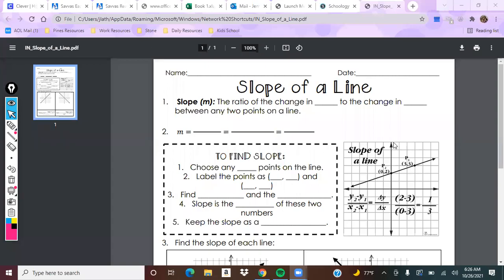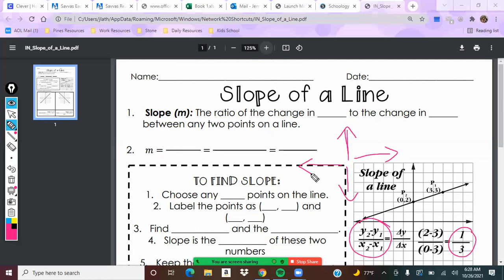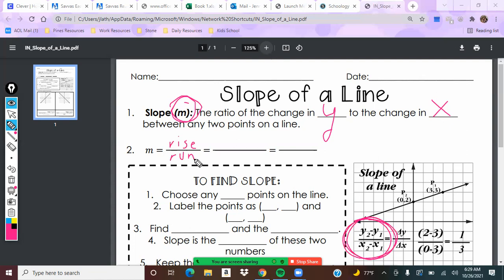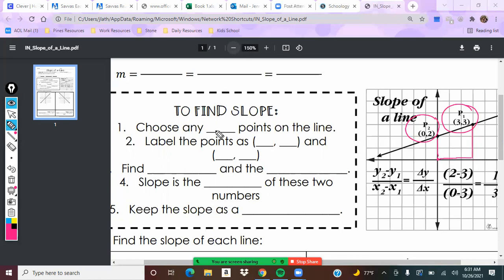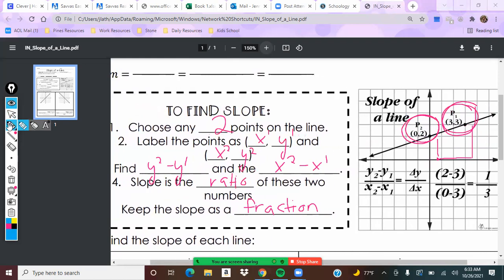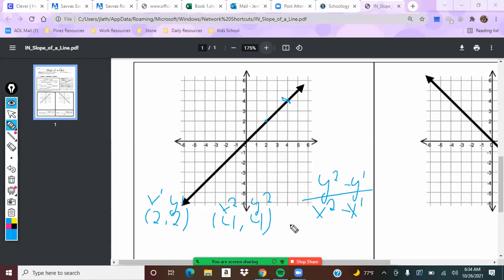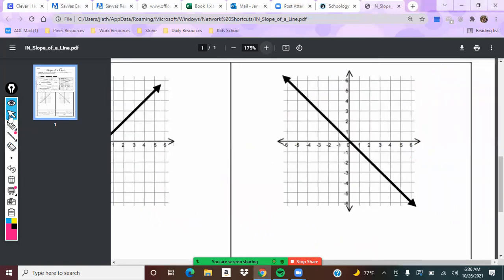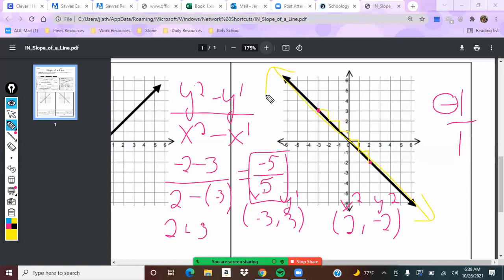2-6 Slope of a Line